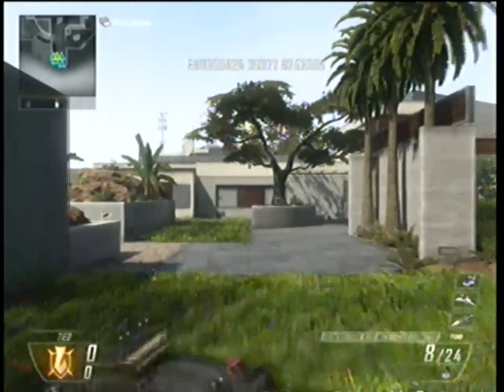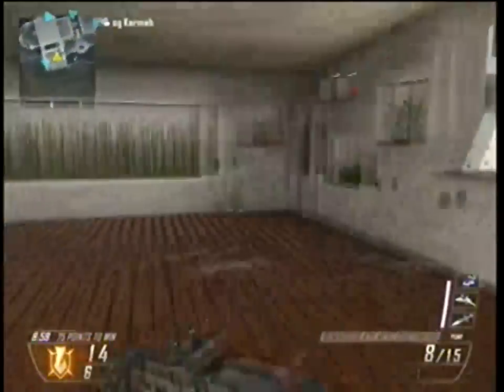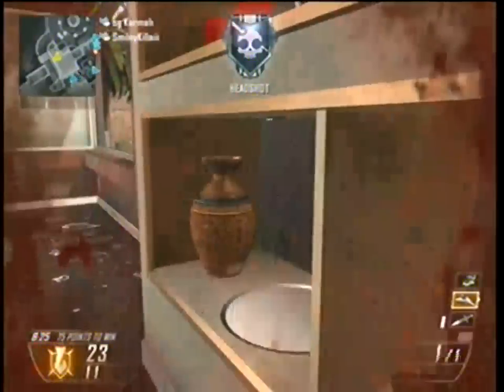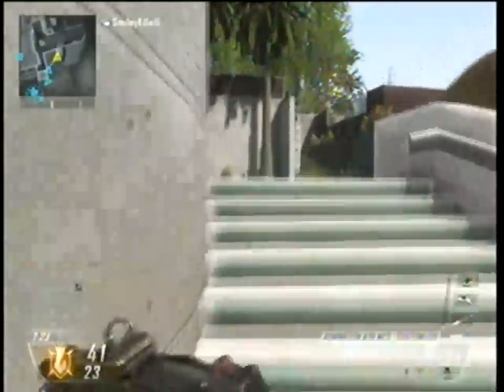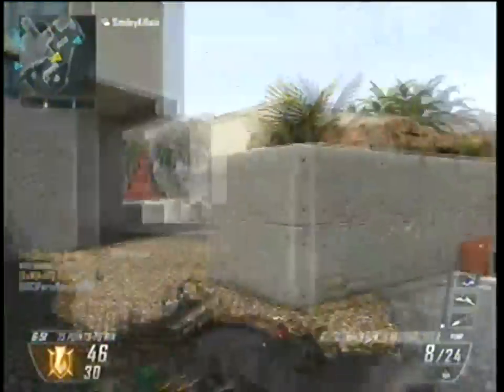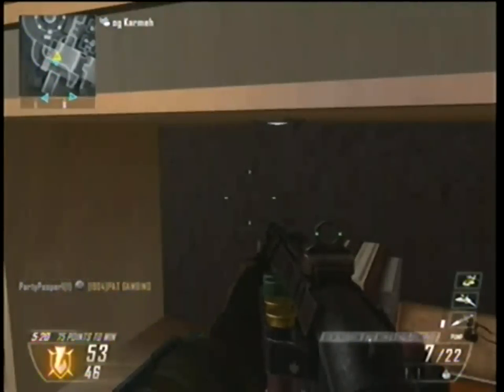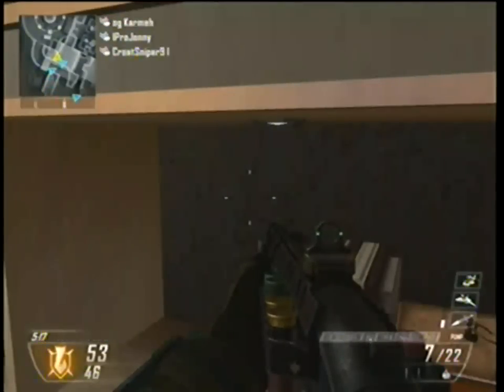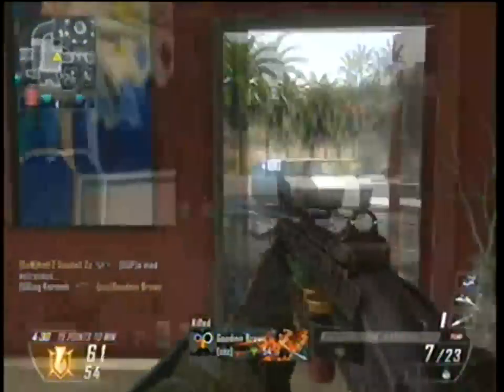Black Ops 2 Gameplay (32-8 Remington 870 MCS)